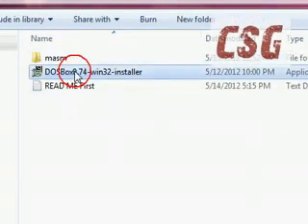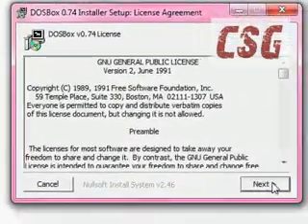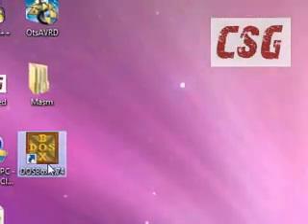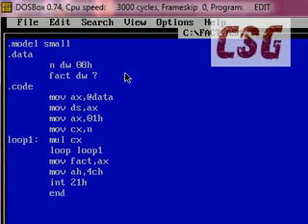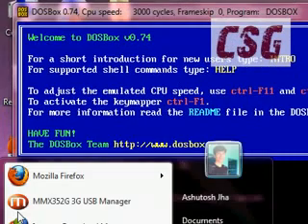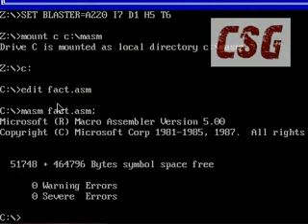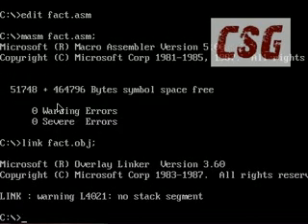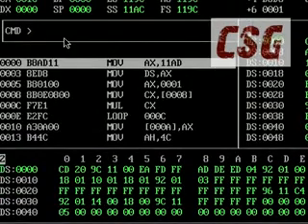How to do microprocessor program in windows 7 64 bit.(Using MASM 64 bit)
an easy way to program in windows 64 bit OS. to download the file go and downoad the zip folder from there, or download MASM from here.